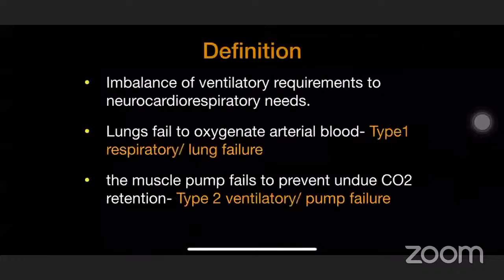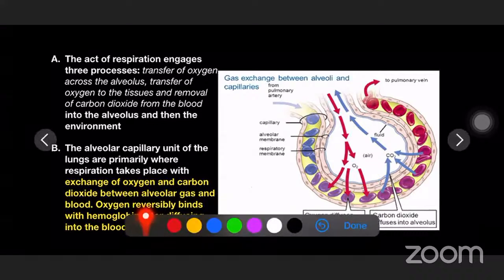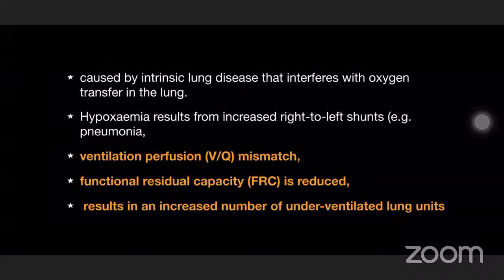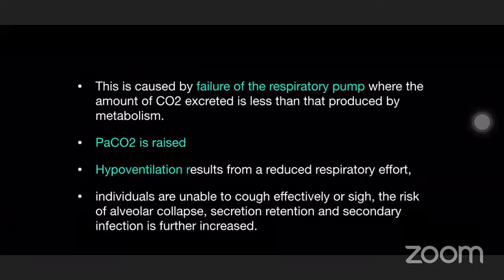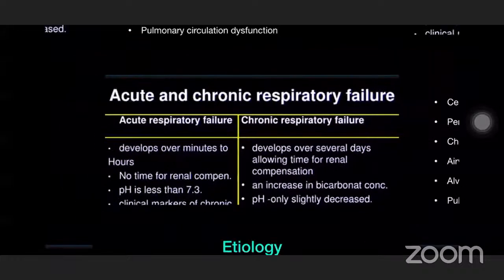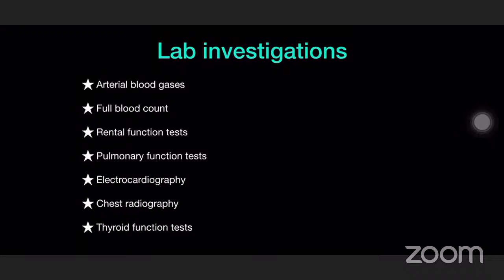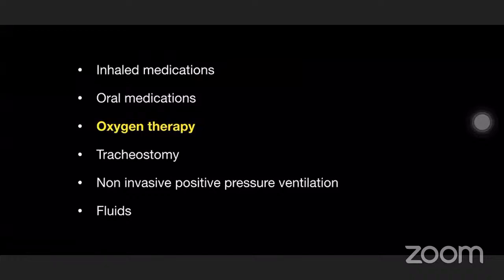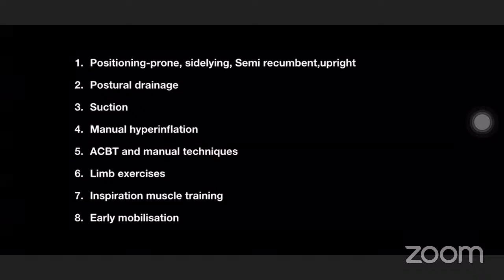ExRxIndia Students Session By Sharon D’silva on Respiratory Failure